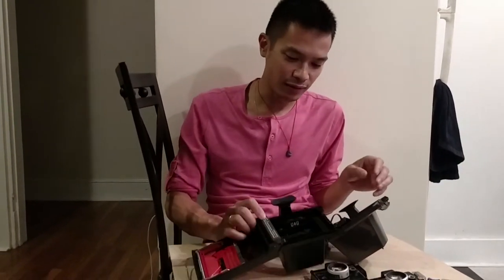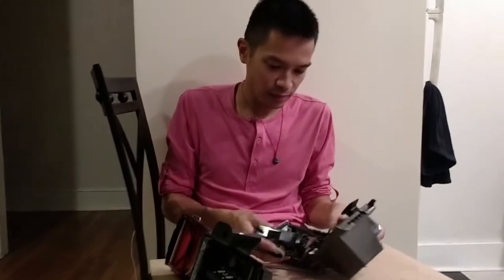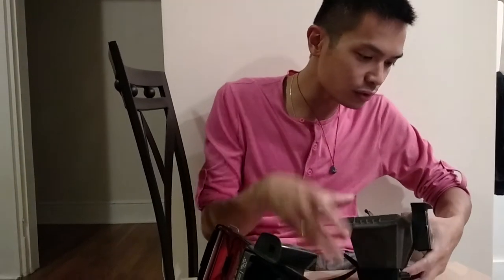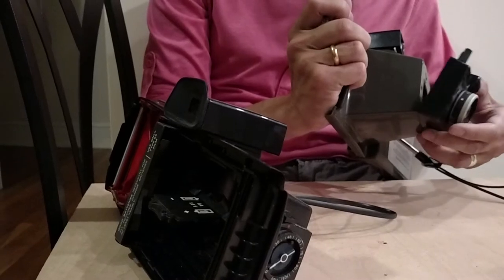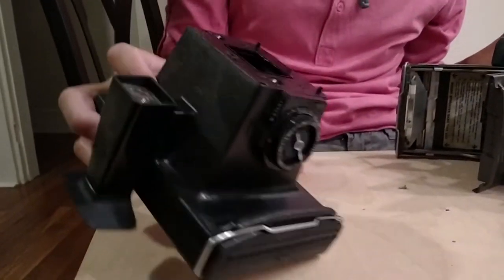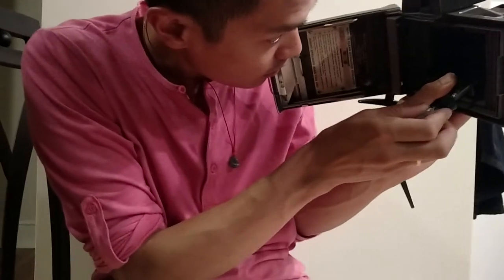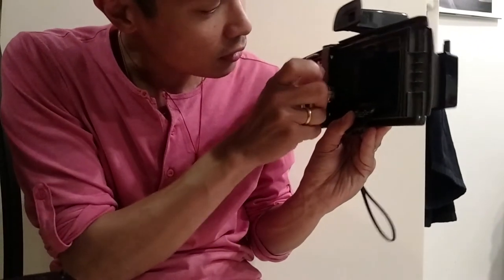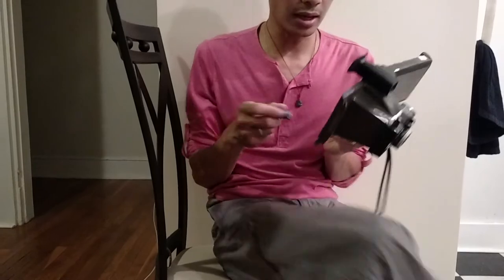Polaroid Square Shooter MOD 3 of 3